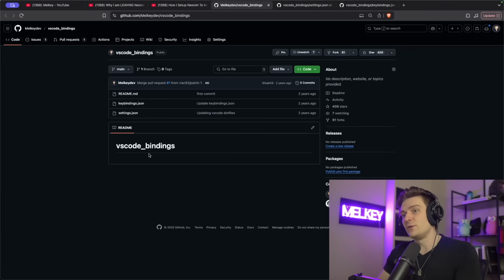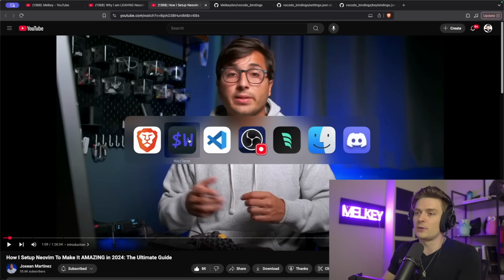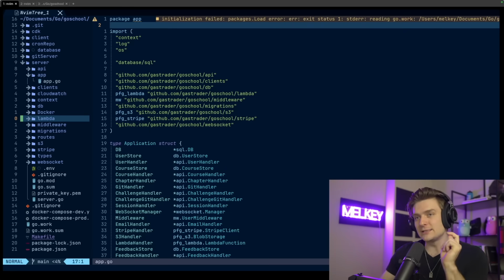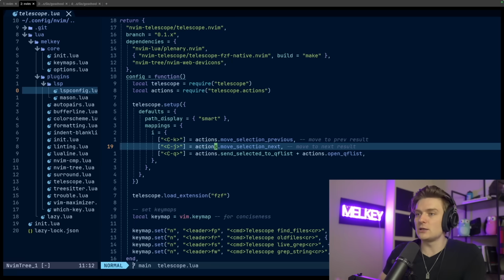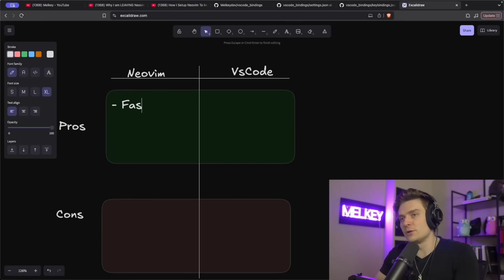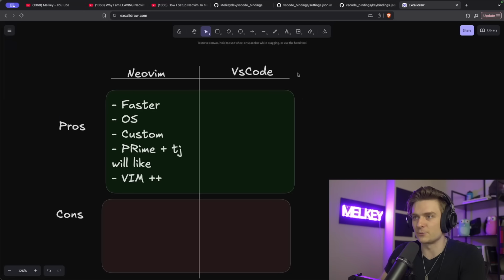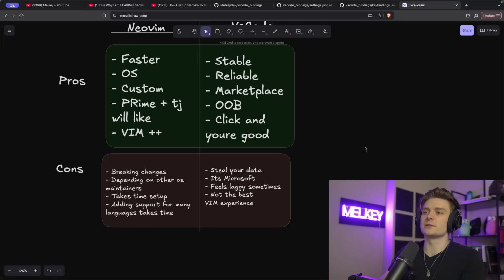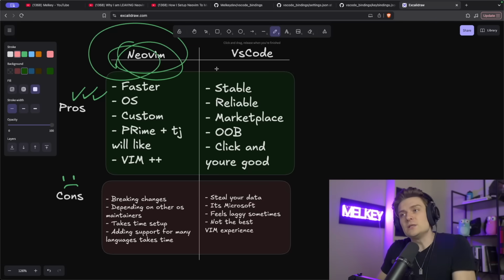Why I am switching to Neovim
VSCode was comfortable. Easy. Safe. But somewhere along the way, things got… bloated. In this video, I talk about why I ditched VSCode (again), what pulled me back to Neovim, and how this “hardcore” editor made coding fun again. It’s not just nostalgia — Neovim just makes sense.

I stream live on Twitch every weekend

VSCode is officially cooked (I'm back on Neovim)
Coding hits different in Neovim
Why I left VSCode for Neovim
Neovim just makes sense